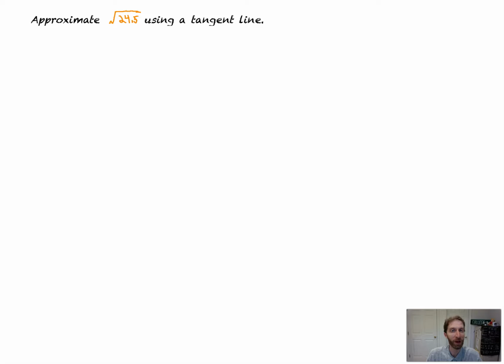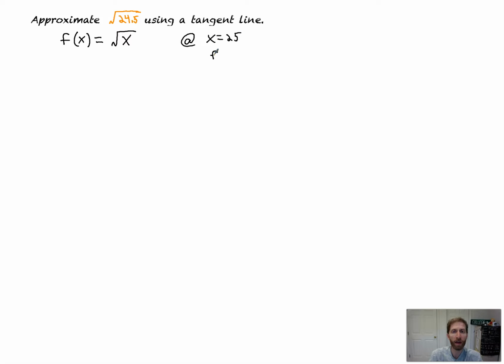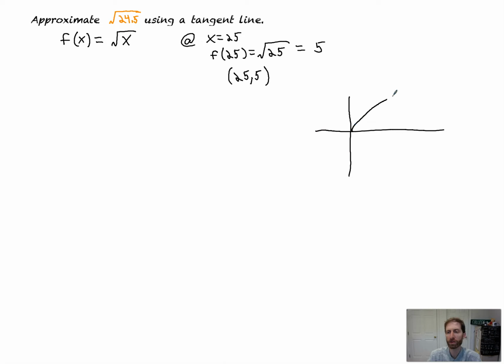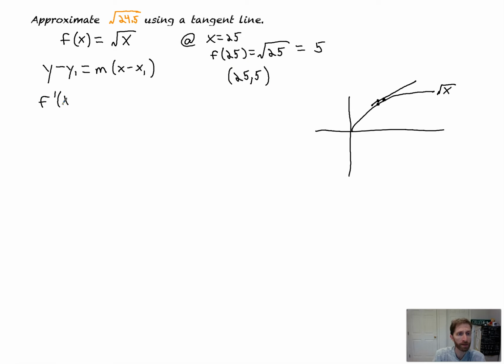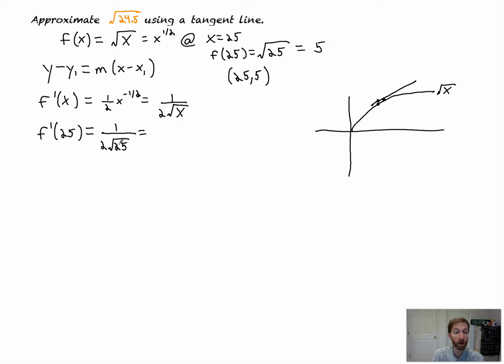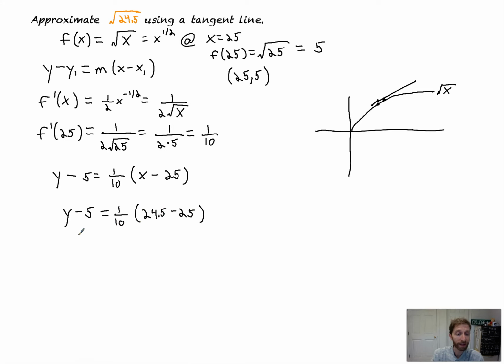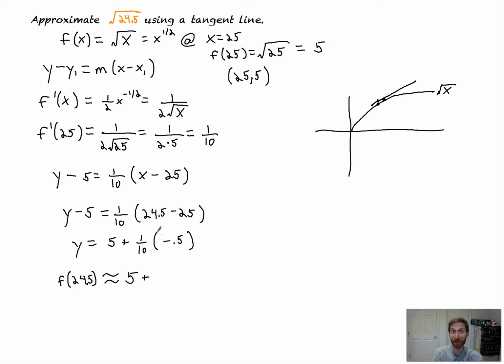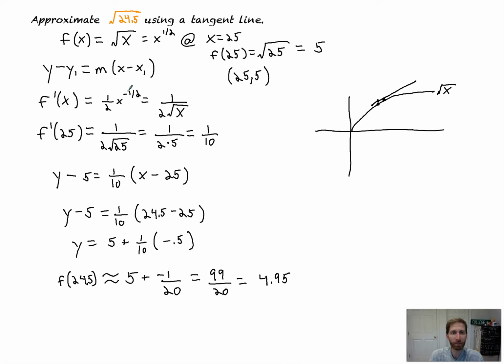Approximating a Square Root Using a Tangent Line Equation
This Math Help Video Tutorial is all about how to use a tangent line to estimate the square root of a non-perfect square or number that does not have a “nice” square root.